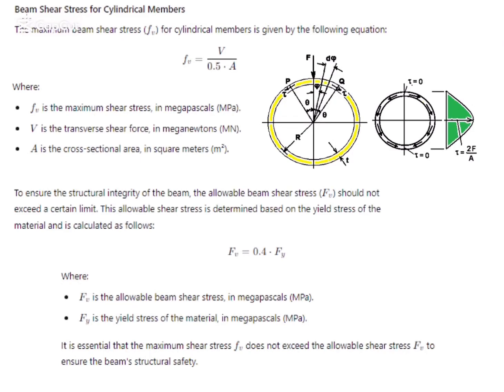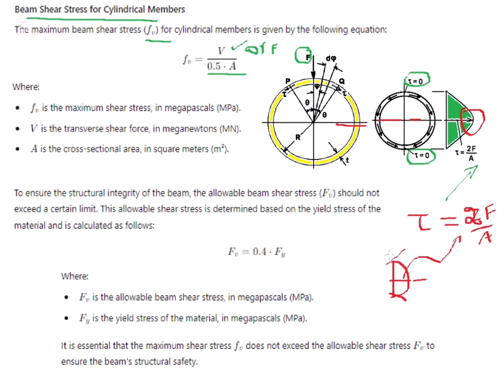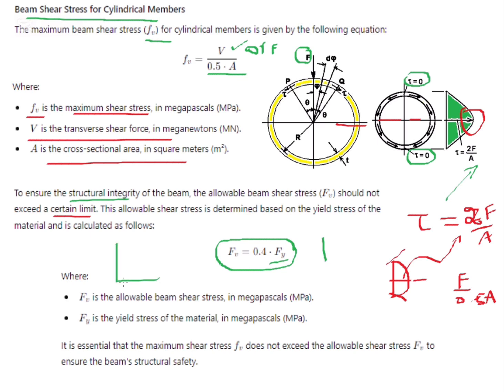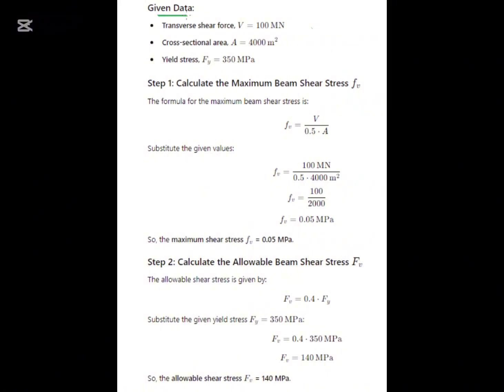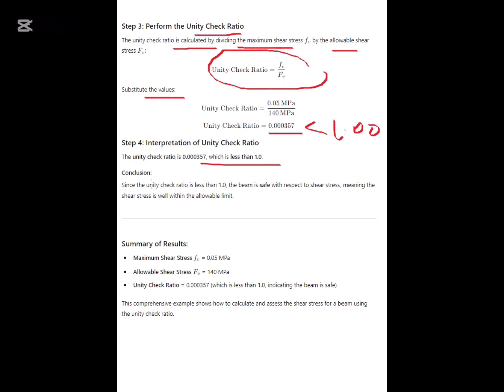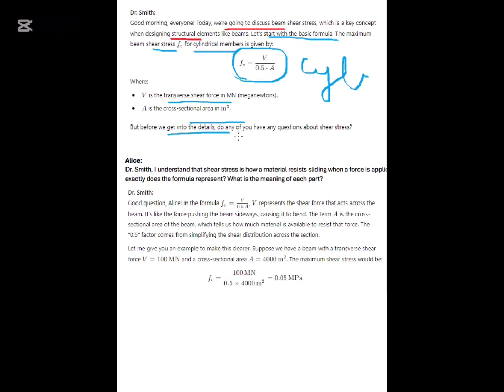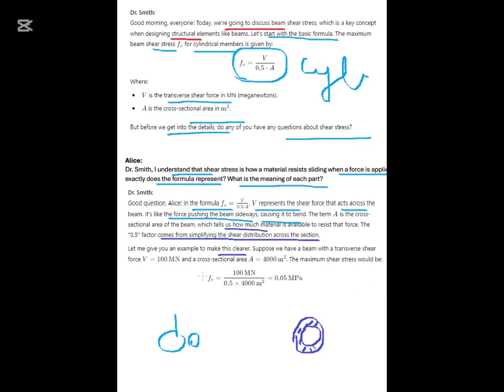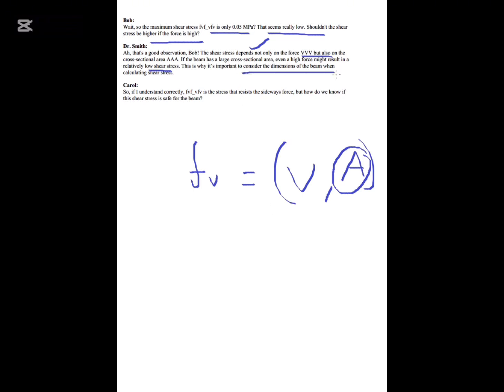Beam shear stress for cylindrical members